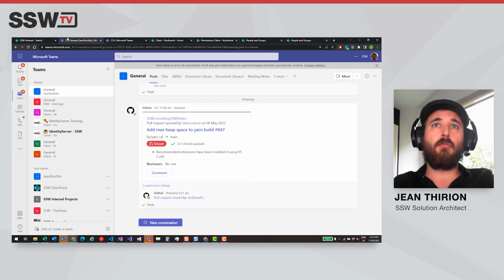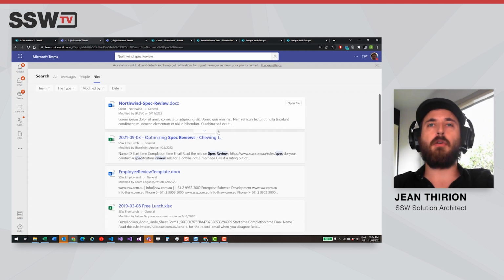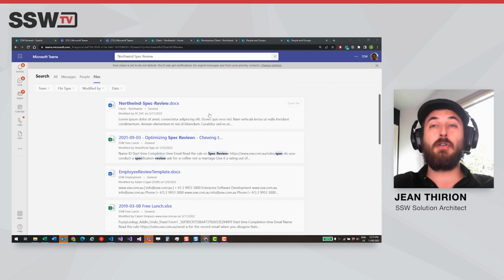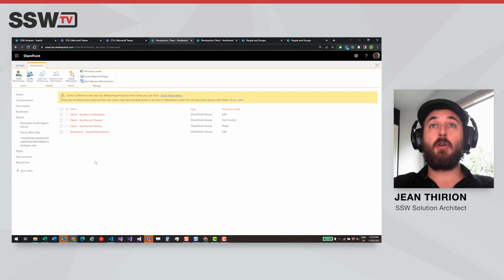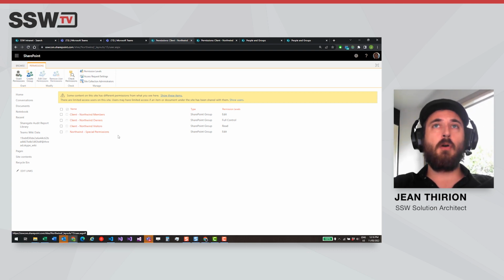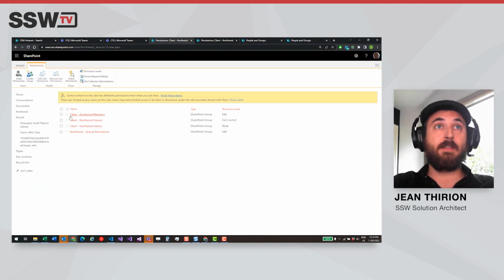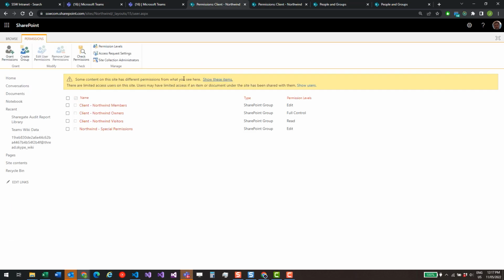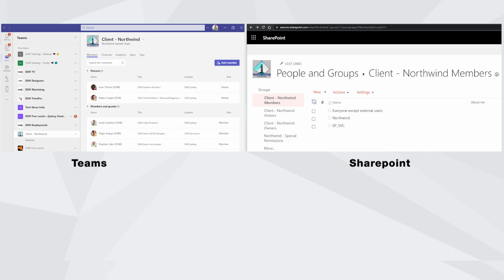Teams and SharePoint Search Bug with Jean Thirion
Sharepoint Search Is Business-Critical

Jean is a SSW Solution Architect. His main fields of expertise are SharePoint Applications, Angular, React and .NET Core.

His deep knowledge of SharePoint's many capabilities, combined with the latest technologies (Angular, React, SPFx), let him propose high-quality tailored SharePoint Applications to clients.

Jean has been working with SharePoint for the past 8 years, in France, Luxembourg, and now Australia. He has been involved with a wide variety of projects, from small companies to international firms, in both private and public sectors.

v2 - Jonty